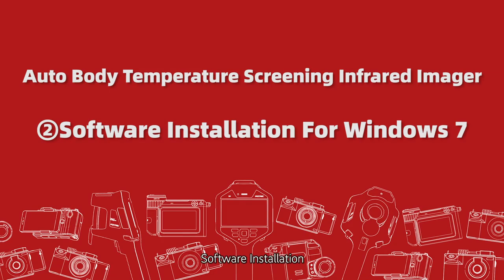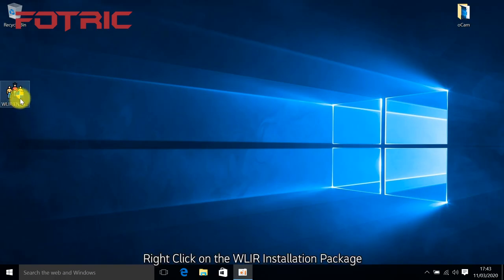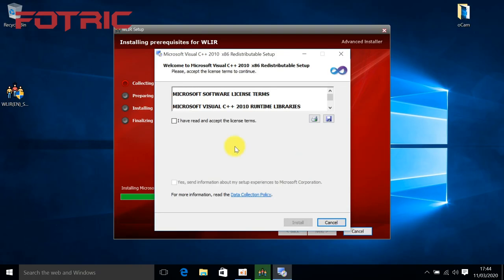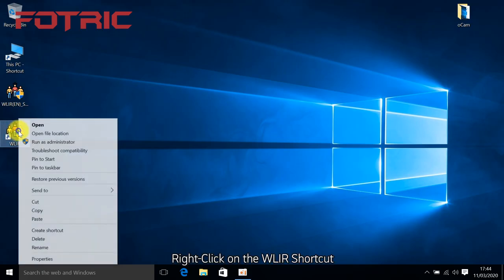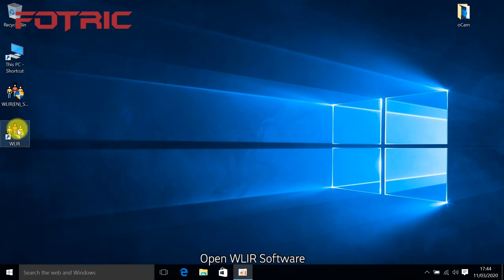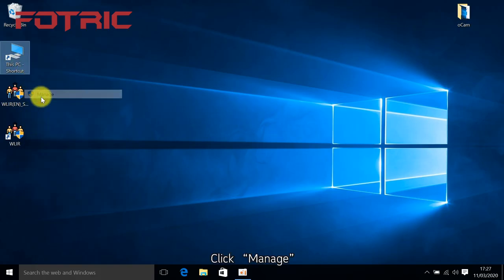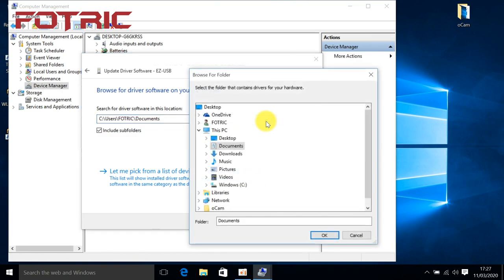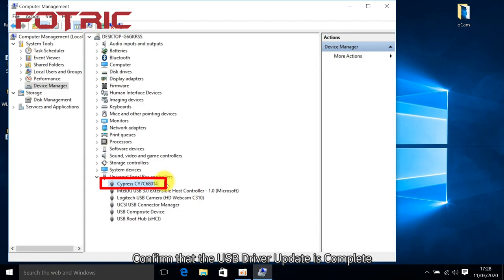Fotric 226B Thermal Camera Software Installation for WIN7